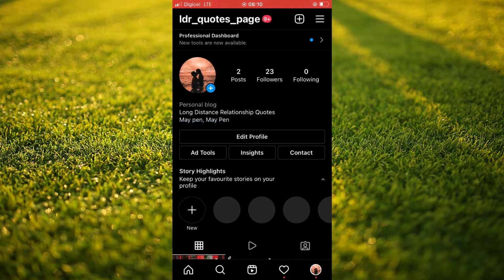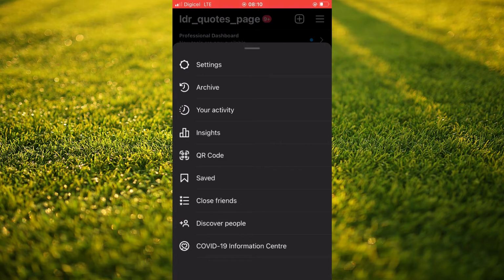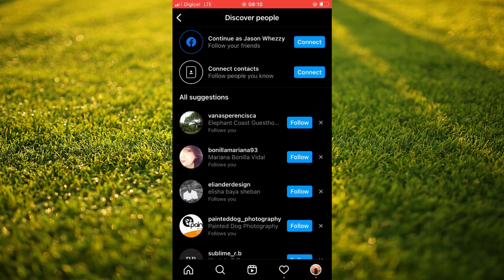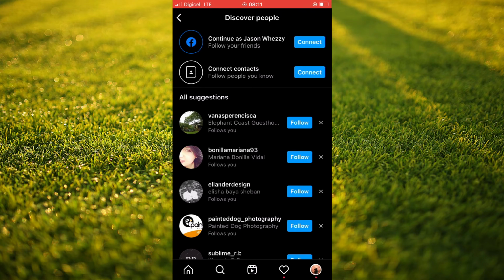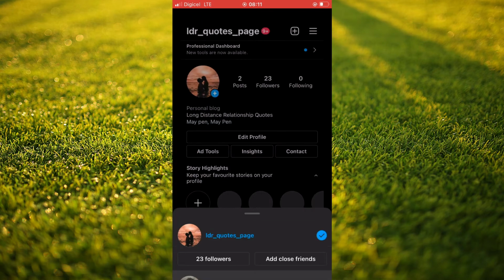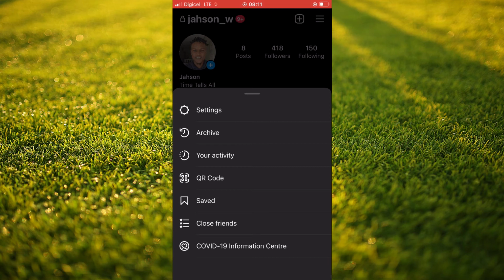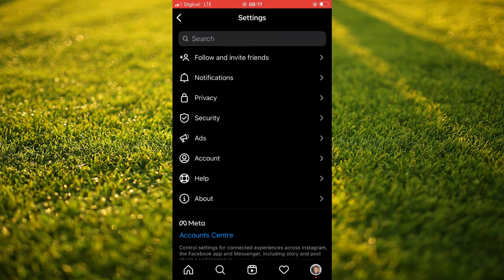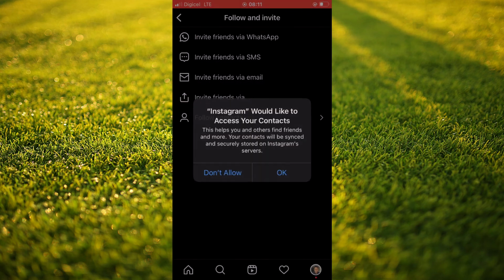how to find your phone contacts on instagram 2024,how to fix Find contacts on Instagram not working